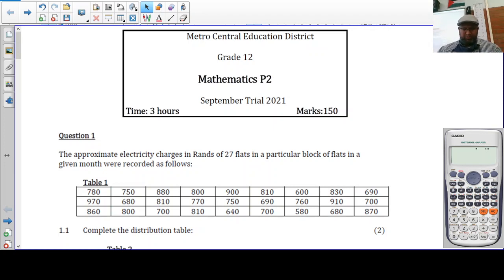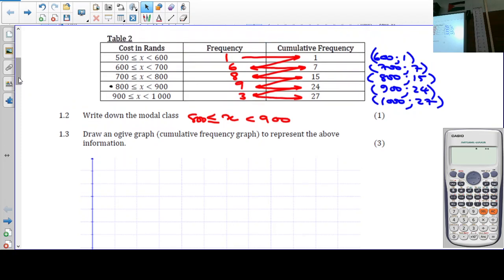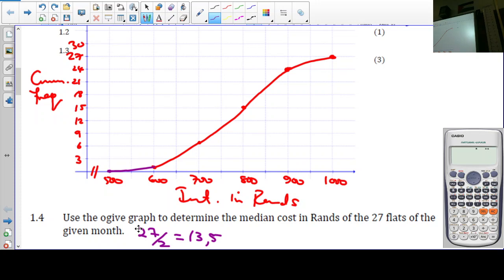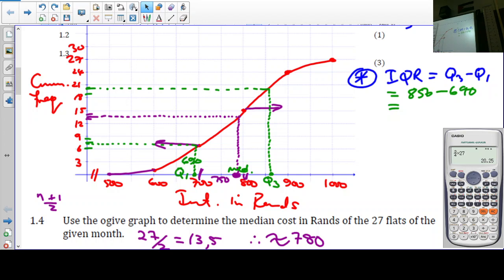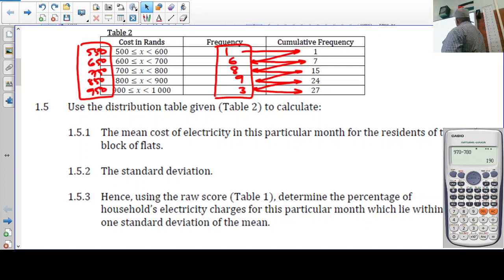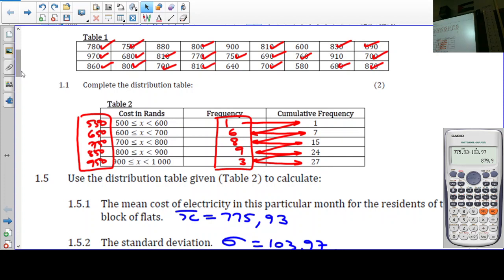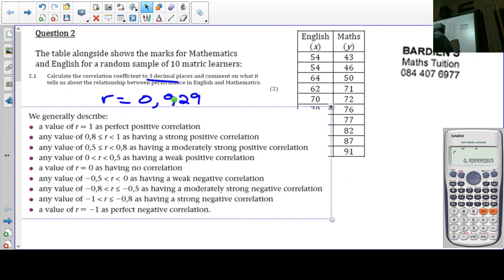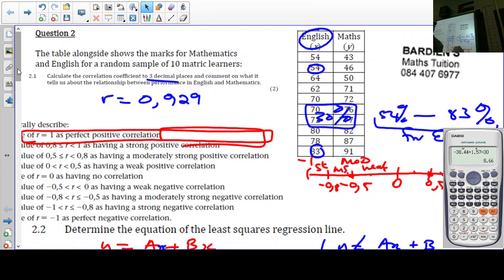Gr 12 P2 Q1 2 Sept 2021 MCED